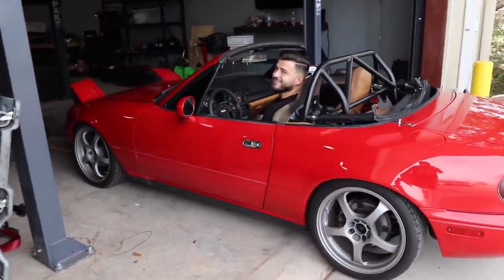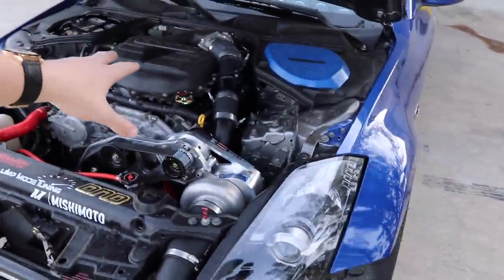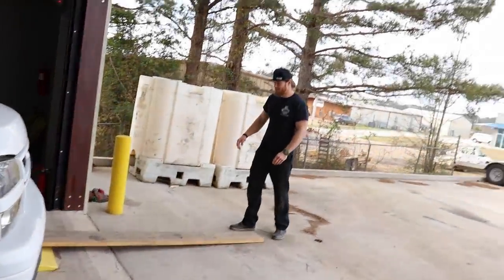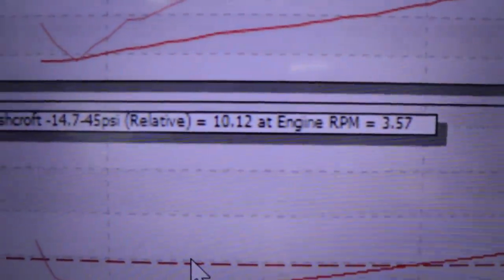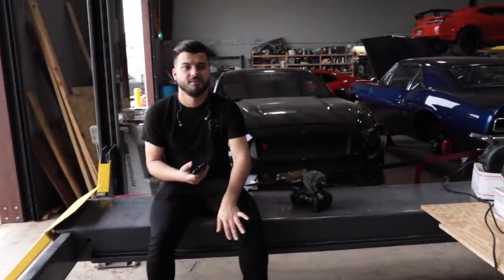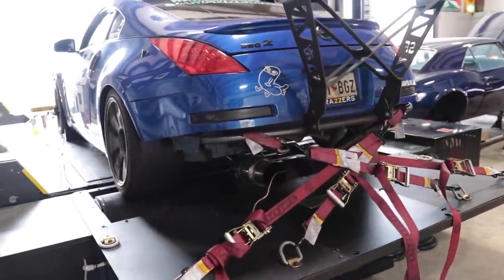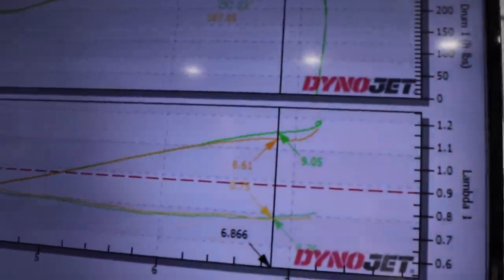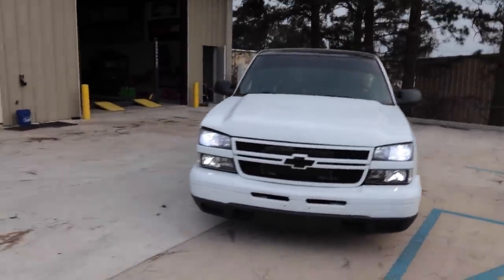My Procharged 350Z Makes More Horsepower Than Expected!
Do you use soap?  If so, try Dr Squatch all natural soap!